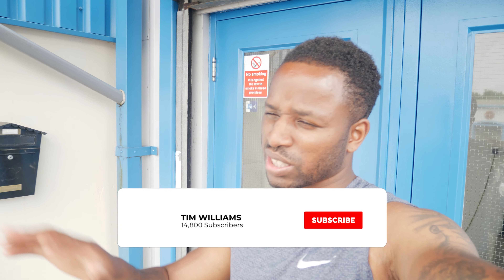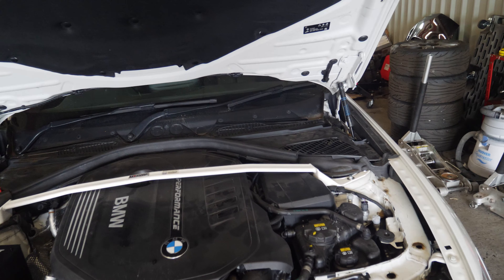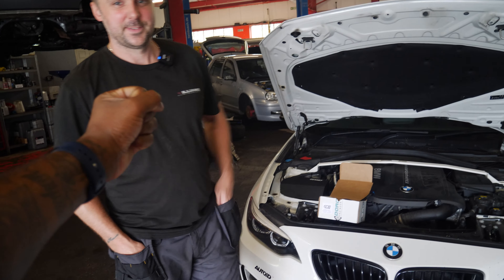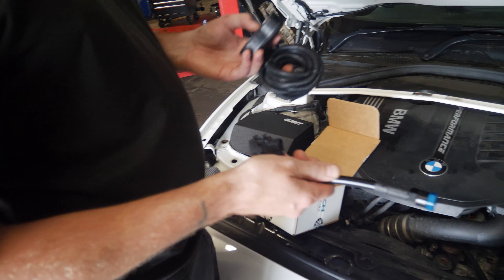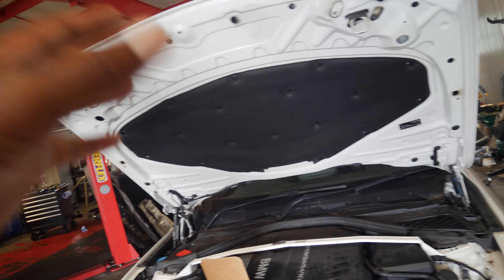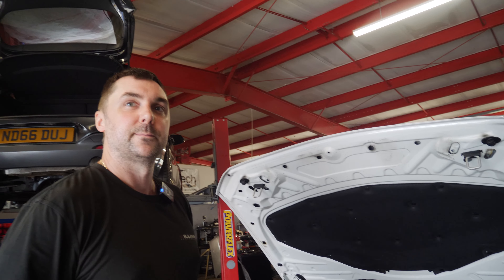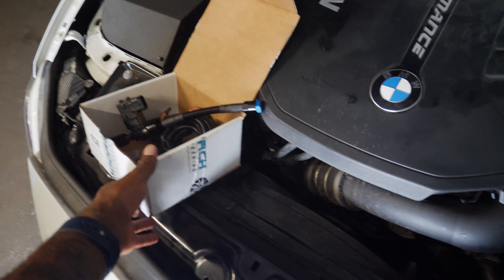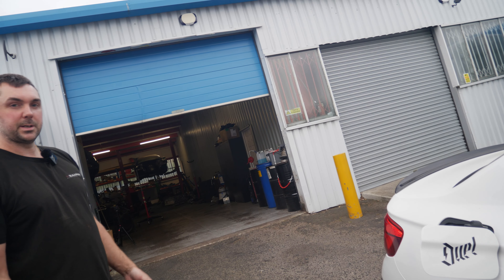ADDING ETHANOL to my BMW M240i! Are we at 500BHP now??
The BMW M240i gets the healthiest mod it'll probably ever receive! As much as I enjoy working on getting the handling close to my previous car the BMW M2, the potential of the B58 in the M240i is too good to not try a sip of ETHANOL! Marc says BM3 do have flex fuel on their OTS maps but we can get more power another way?

Shoutout to Williams Performance LTD!

Used in this video:
ITEM:
CAMERA USED
00:00 Introduction
00:18 Williams Peformance HQ
01:22 Flex Fuel
04:04 Flex Fuel Fitting
06:11 Adding E85
06:26 First drive with Ethanol Mix